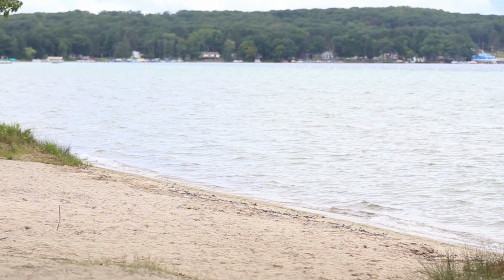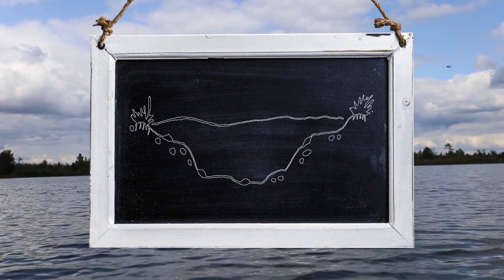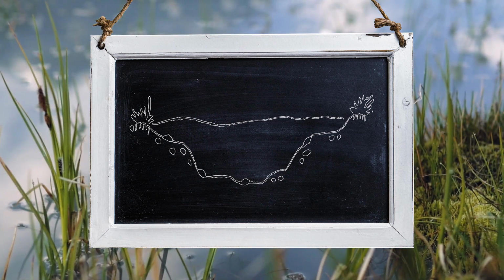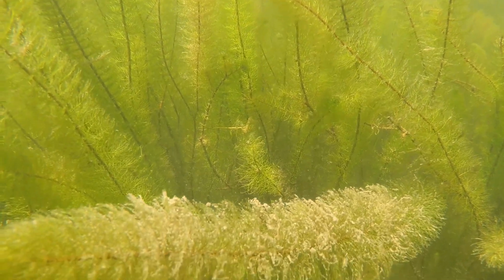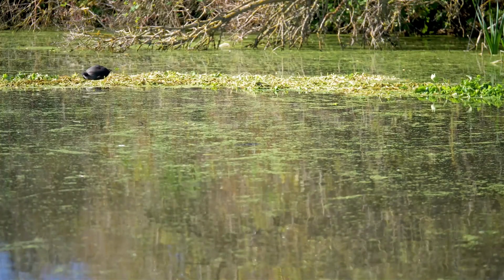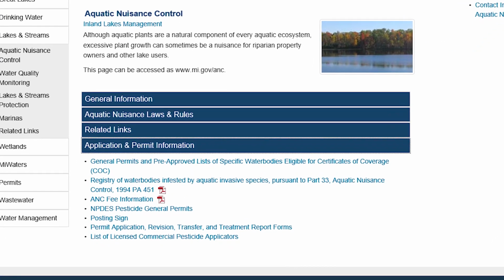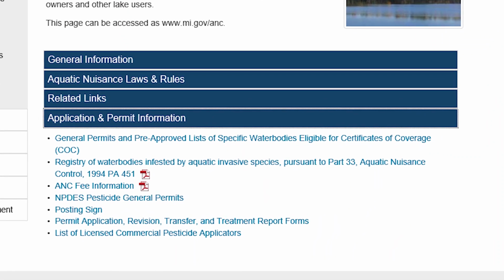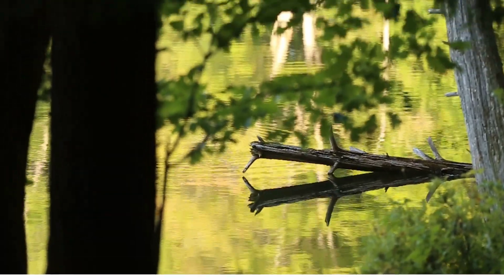MI Shoreland Stewards - Lake zone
For the Shoreland Stewards Program the Lake Zone starts at the edge of the shoreline zone and extends out into the lake to where aquatic plants can no longer grow.  A healthy lake zone will help to promote a healthy and beautiful lake for the people who live on the lake and the frogs, fish, turtles, and birds who live there.